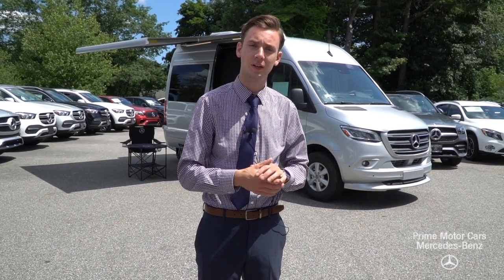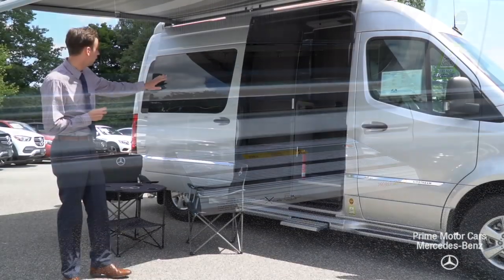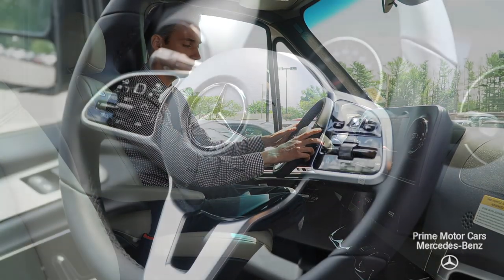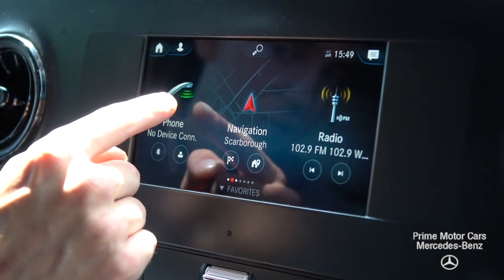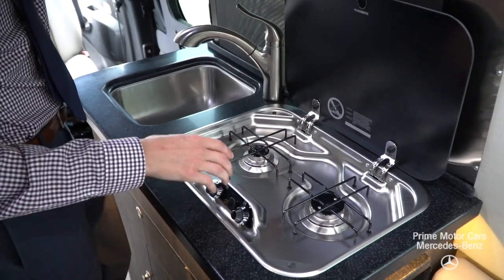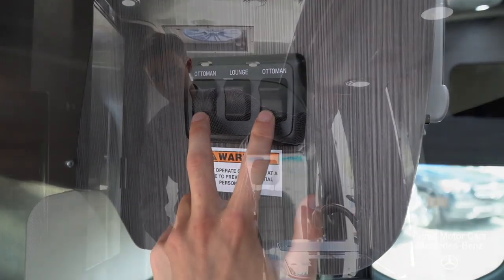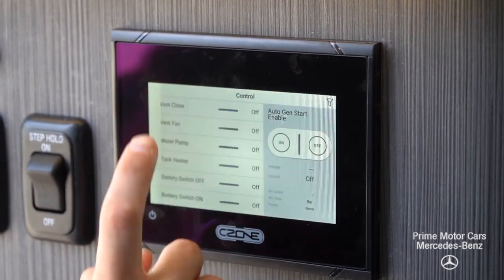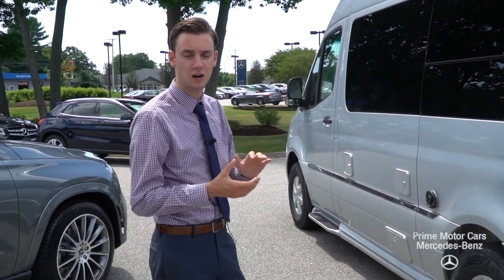BRAND NEW BODYSTYLE 2020 Airstream Interstate Nineteen Shorty | RV tour with Spencer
Brand New 2020 Airstream Interstate 19 "Shorty" Video Tour at Prime Motor Cars in Scarborough, Maine.

The Interstate Nineteen Touring Coach takes everything that makes the Interstate the #1 best-selling Class B diesel motorhome and wraps it in a smaller, nimbler 19-foot package – one that fits nicely in a standard parking spot. Take off for a solo adventure or get some couple time. Head to the city or the campground. Enjoy every luxurious amenity and every advanced safety feature. And most importantly, have the time of your life.

The Interstate Nineteen’s floor plan has space for everything you need, whether you’re on the road or enjoying your destination – a kitchen, a bathroom, sleeping space, lounging space, and more.

The Interstate Nineteen is our smallest, nimblest touring coach yet. At only 19 feet, it’s only a few feet longer than the average SUV on the road. That means you can easily maneuver through traffic, and park neatly in any standard parking spot when you get to your destination. And that kind of freedom opens up all sorts of possibilities.

We’ve always been focused on quality, standout design, and attention to detail. And in the Interstate Nineteen, the result of our passions is one of the finest Class B RVs on the road. We start with the foundation of a Mercedes-Benz® Sprinter 2500 van chassis and add more than 50 best-in-class features as standard, not upgrades. That means the very best in safety, performance, interior design, comfort, efficiency, and more are all on board each and every time you hit the road.

Our partnership with Mercedes-Benz just comes naturally. Mercedes-Benz’s reputation for the best safety and convenience matches Airstream’s standards for lasting quality. That’s why we include more Mercedes-Benz safety and performance features than anyone else, from rear- and side-view cameras and assist features to the Parktronic parking system. We also add in features of our own, like Air Ride Suspension for a smooth ride in virtually any road conditions.

Prime Automotive Group
137 U.S. Route 1
Scarborough, Maine 04074